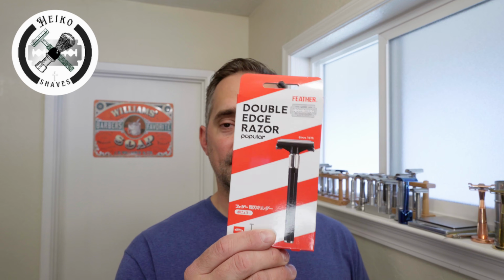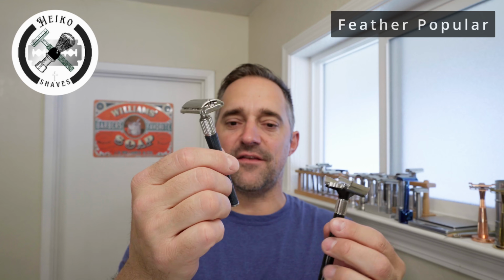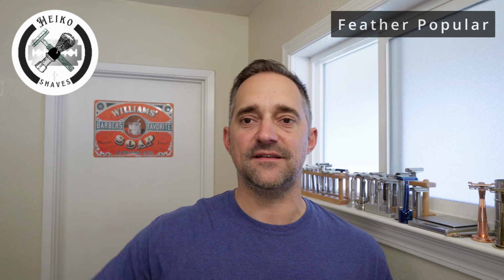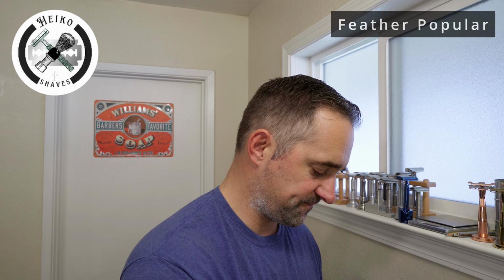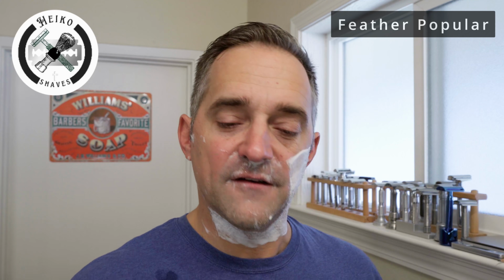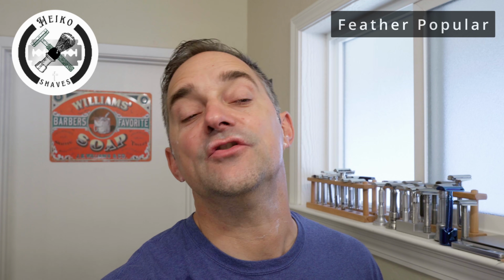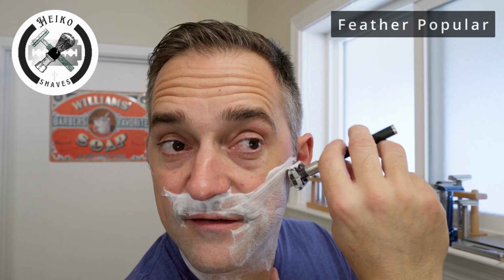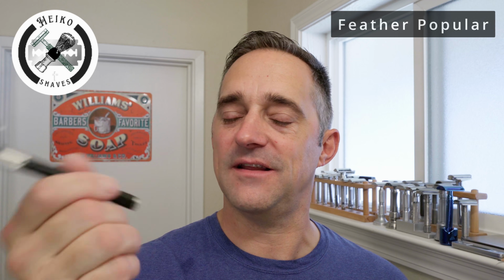Feather Popular DE Razor - Great Budget Razor!!!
Let try out this Feather Razor.
Check out Stirling Soaps the next time you need some Soap or Aftershave. The products are very good and affordable.

Feather DE Razor
Speick Shave cream
Thayers facial toner
Simpson Trafalgar Synthetic Shaving Brush
The Goodfellas' smile Scuttle Shave Mug
Proraso Pre-Shave Conditioning Cream
Glysolid Glycerin Skin Cream: Glysolid Glycerin Skin Cream